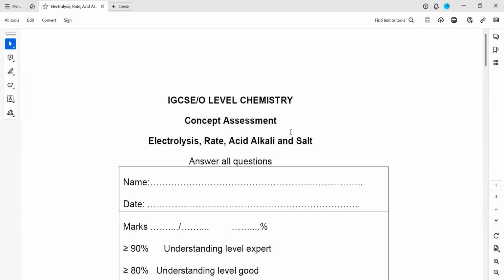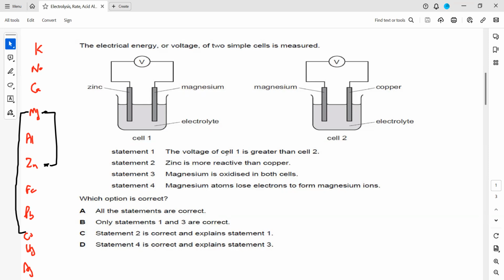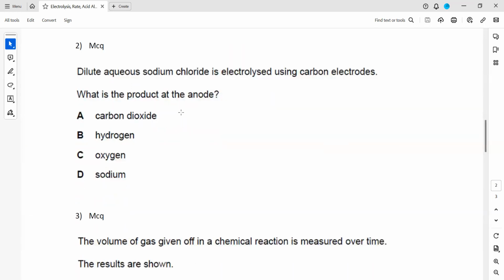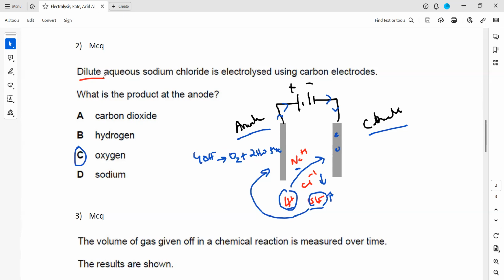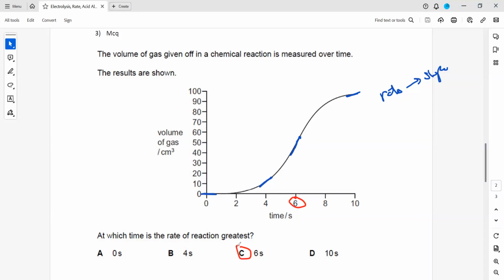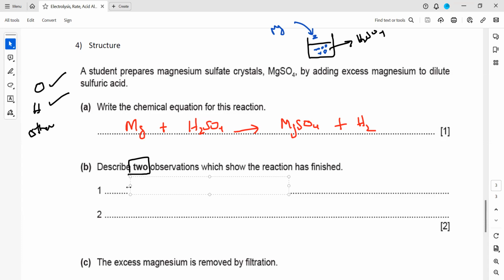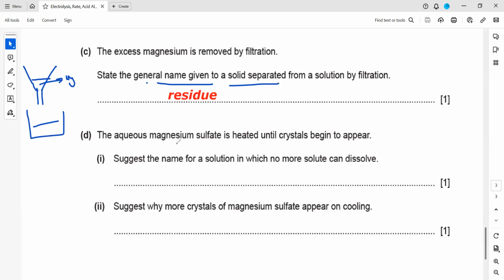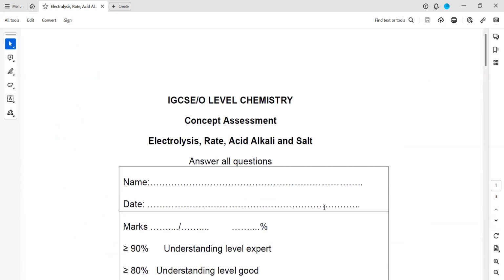Electrolysis, Rate, Acid Alkali and Salt Chem pop quiz